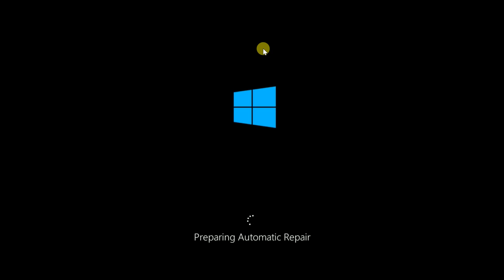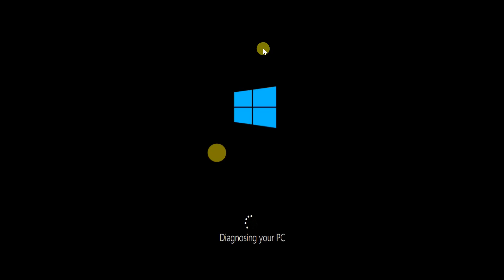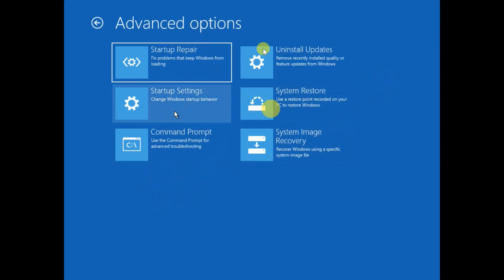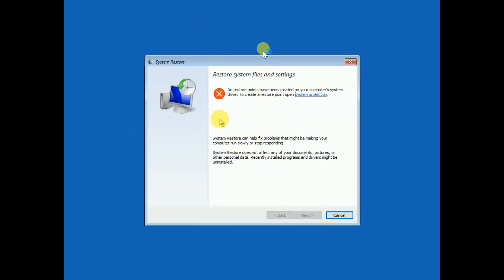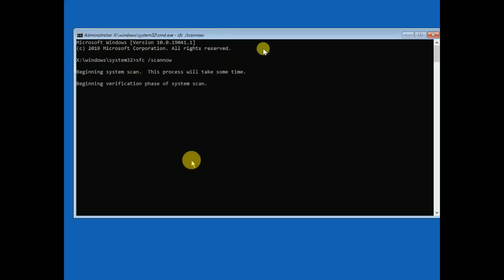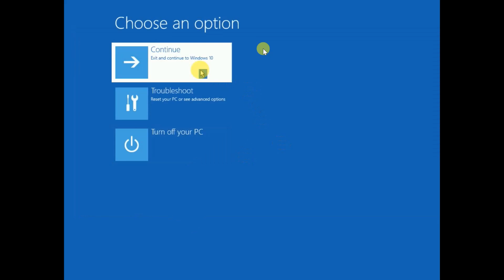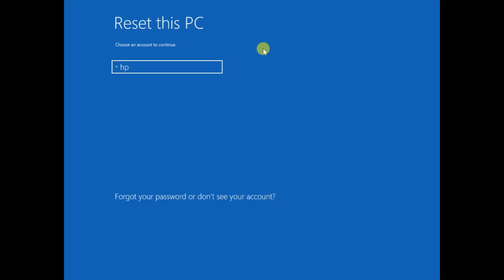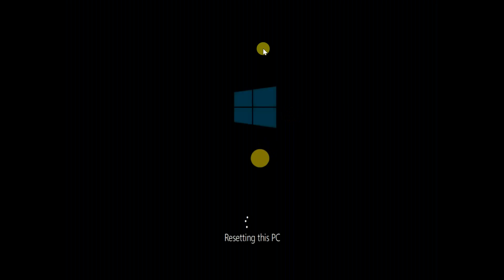How to Fix Automatic Repair Loop in Windows 10/11 - Startup Repair Couldn’t Repair Your PC